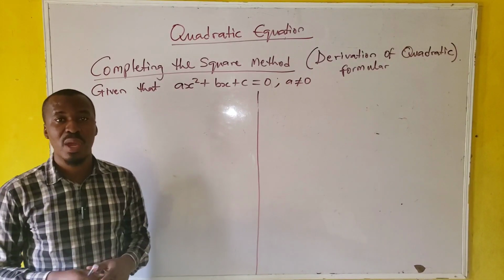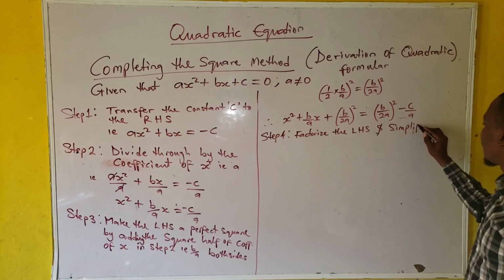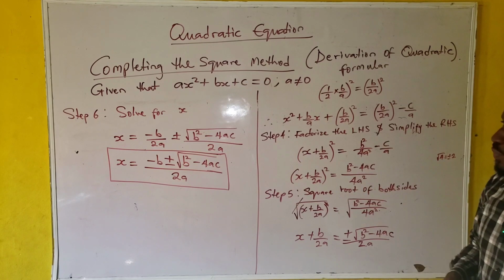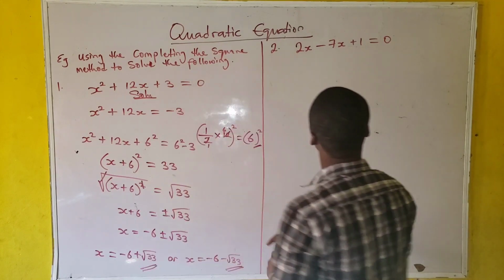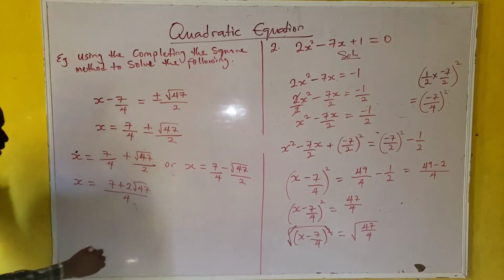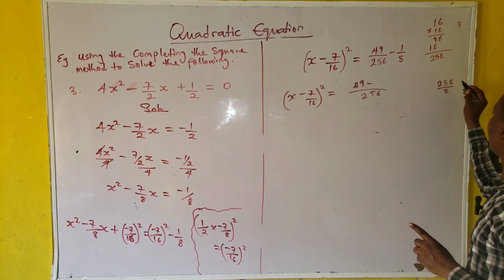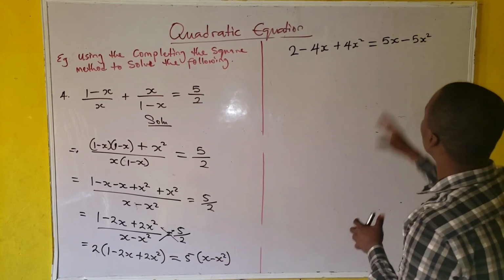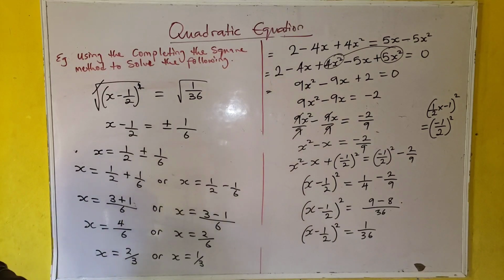COMPLETING THE SQUARE METHOD of solving quadratic equation with examples